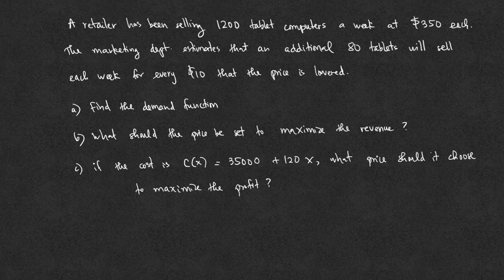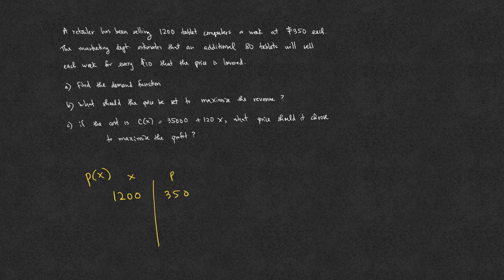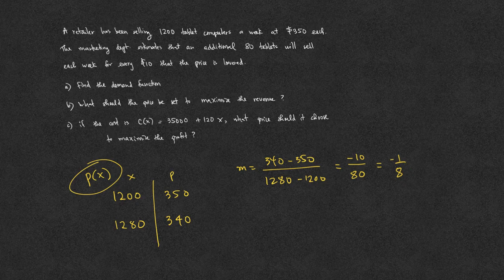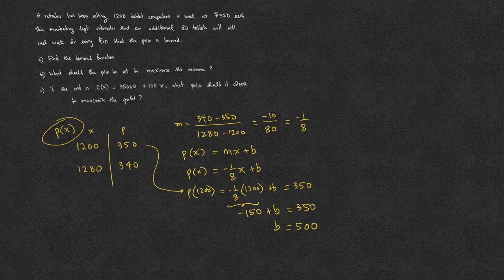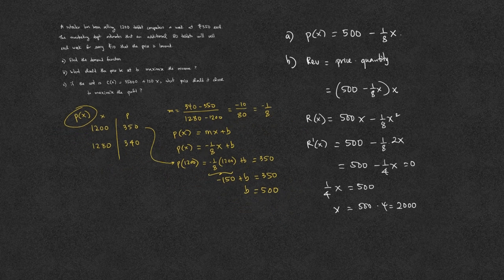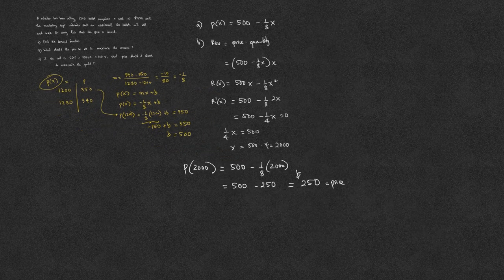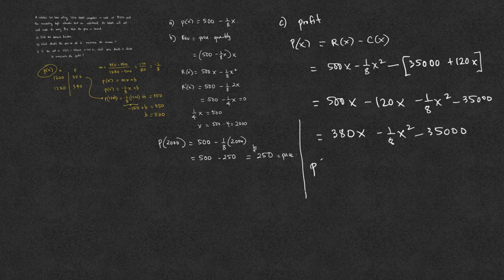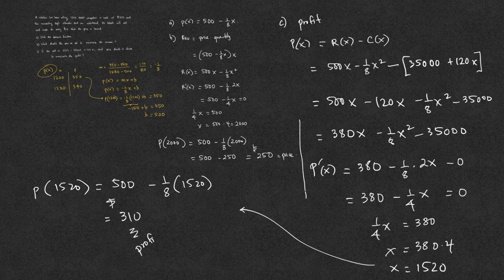Calc1s407 Profit revenue cost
Profit revenue cost